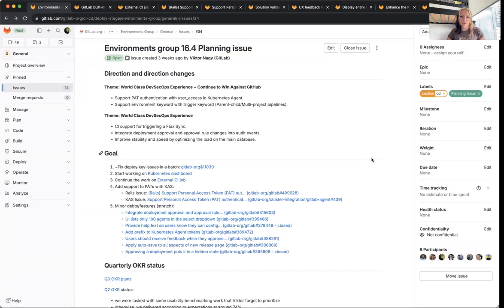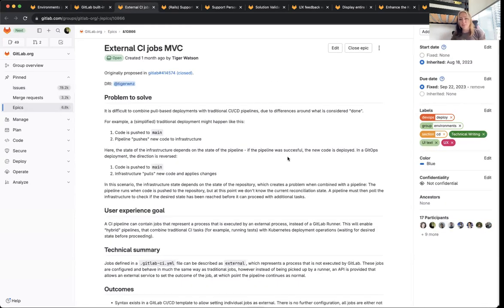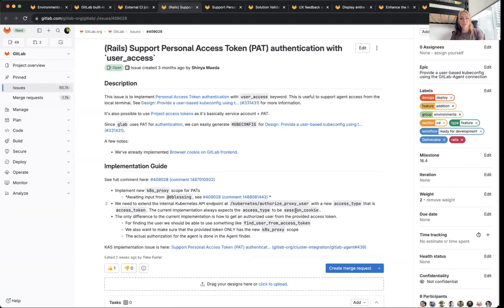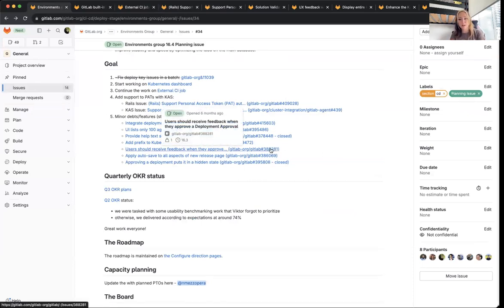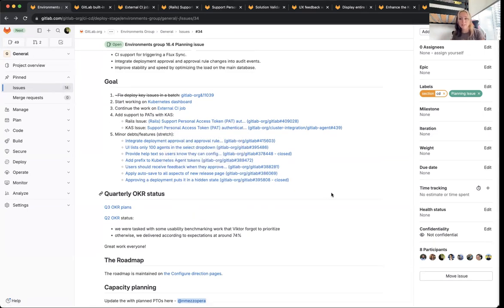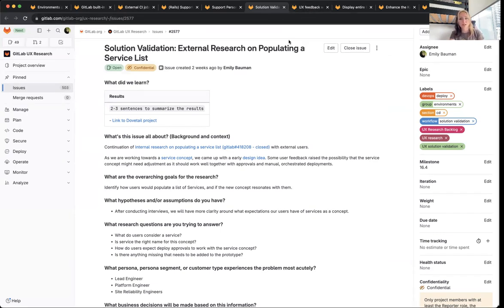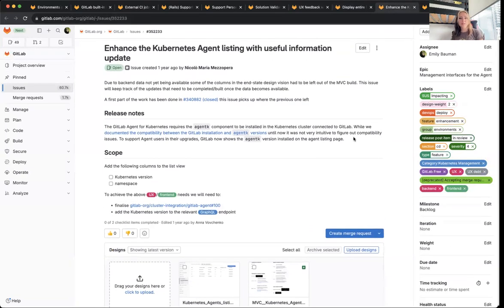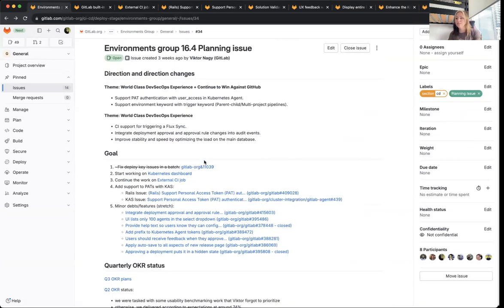GitLab 16.4 Kickoff - Deploy:Environments